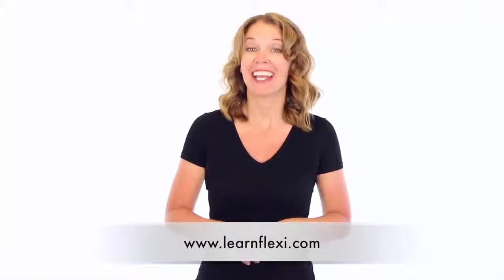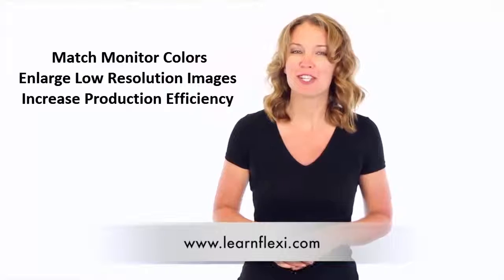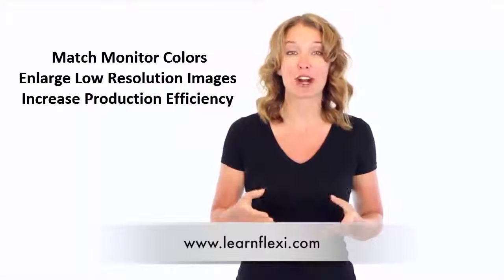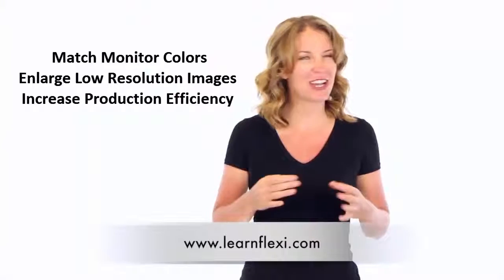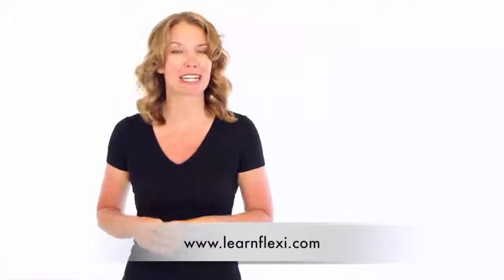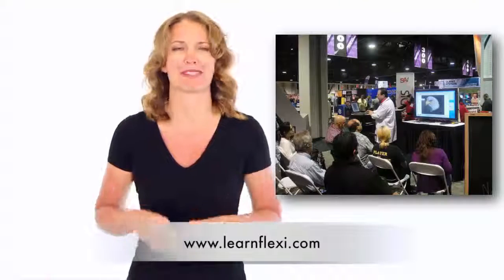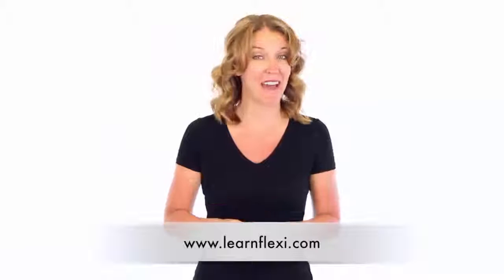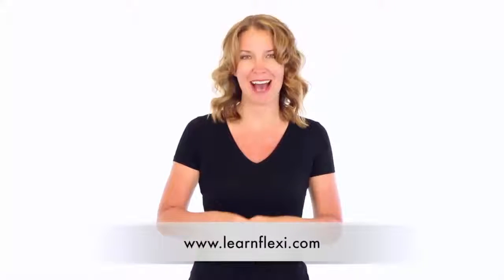Get FlexiSIGN & Print Training Now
Join us at one of our nationwide FlexiLIVE tour events.